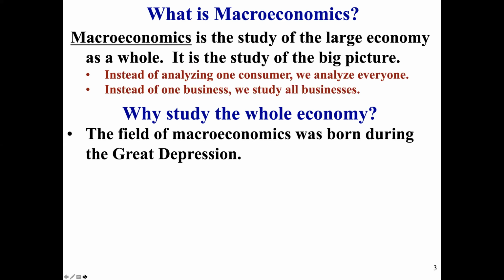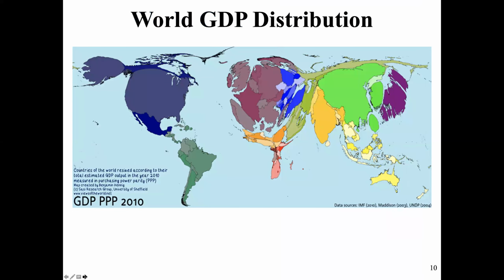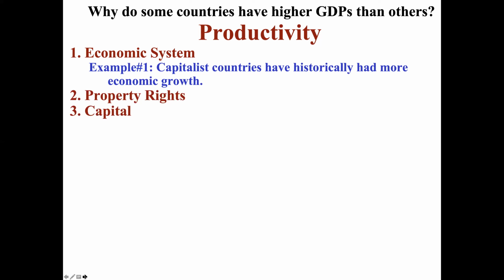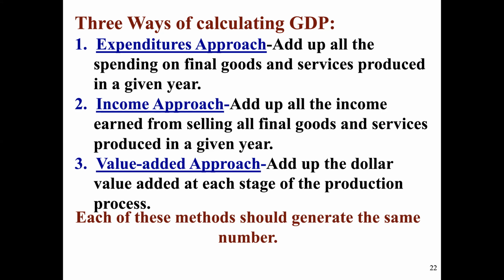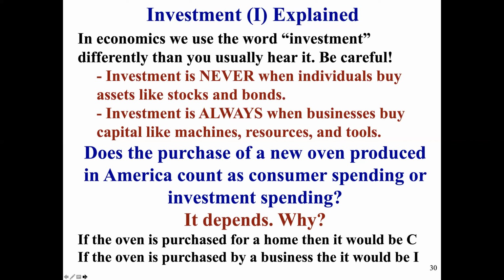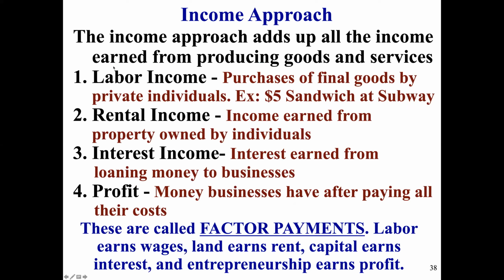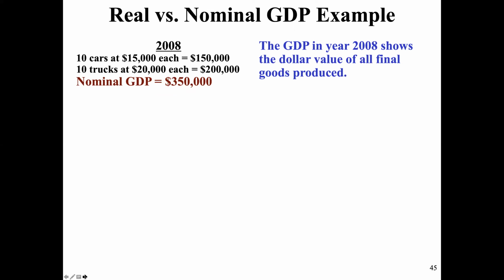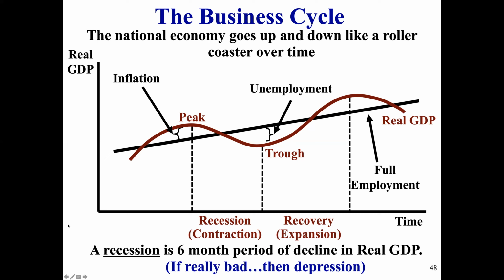Macro 2.1 Intro to Macro, GDP, Business Cycle